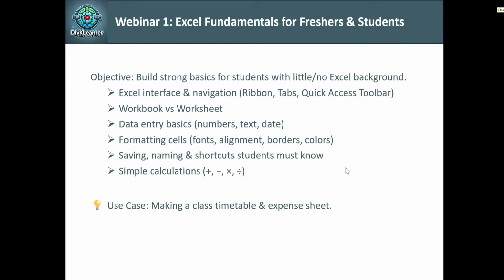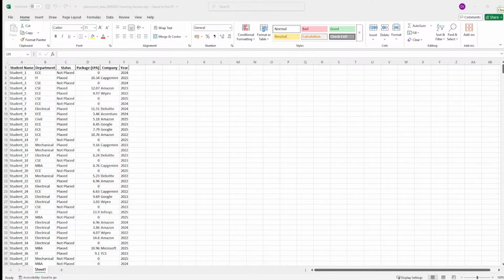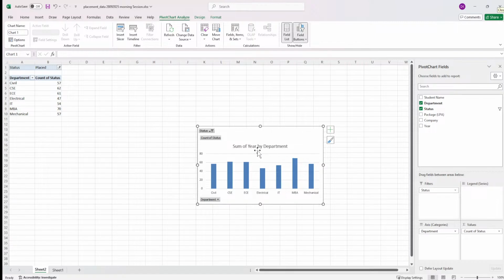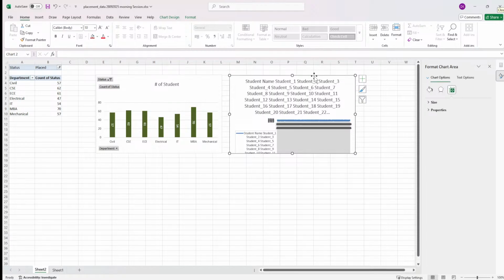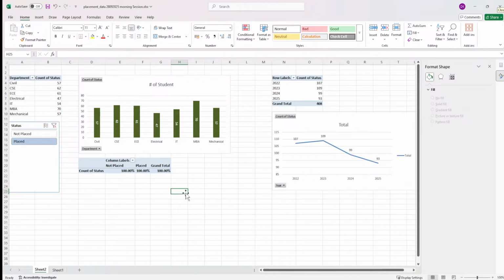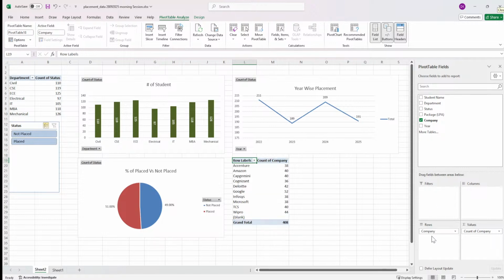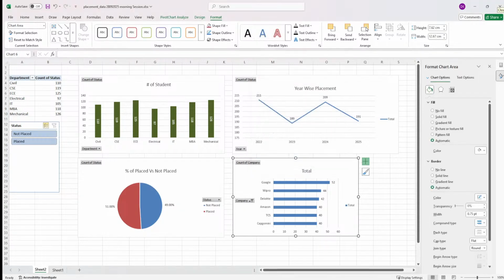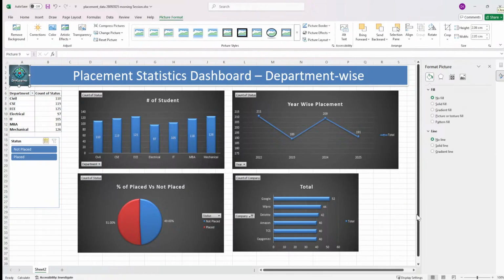Webinar 4: Webinar 4: Charts, Visualization & Reporting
🎯 Objective: Make students confident in presenting data visually.
Topics:
• Creating charts (Column, Line, Pie, Bar)
• Recommended Charts
• Formatting charts (legends, titles, data labels)
• PivotTables & PivotCharts basics
• Slicers for interactive analysis

💡 Use Case: Placement statistics dashboard (department-wise).